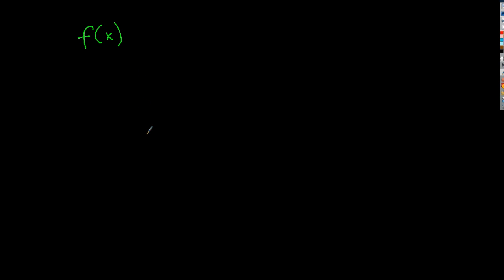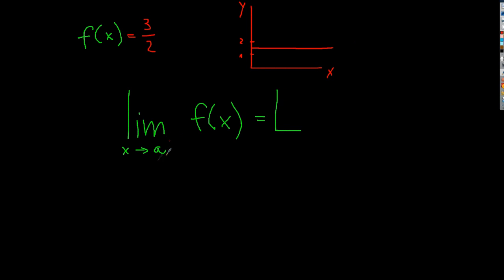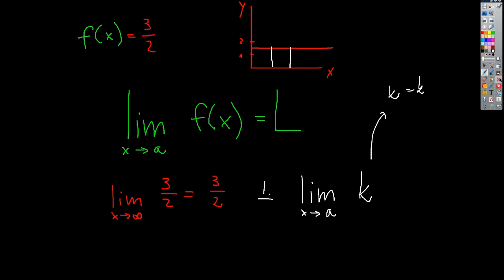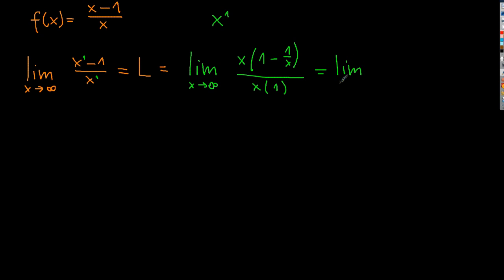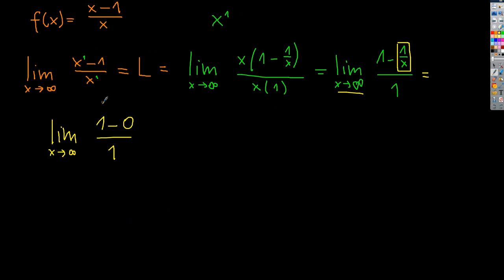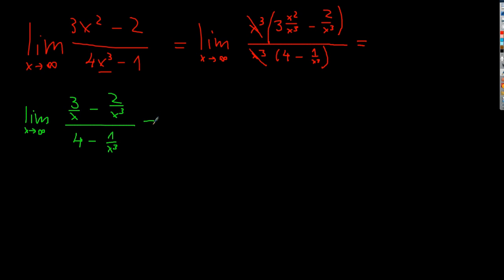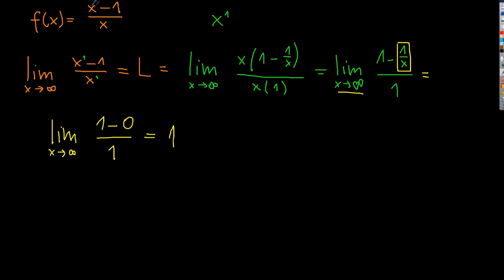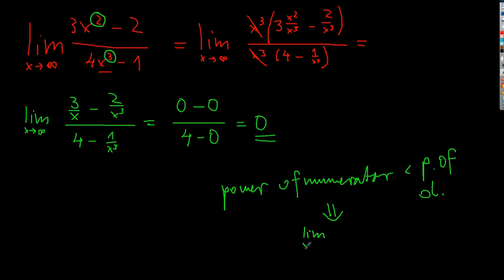Limits - Basics and Limits at Infinity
In the first video I explain basics of limits and we start covering the topic Limits at Infinity.